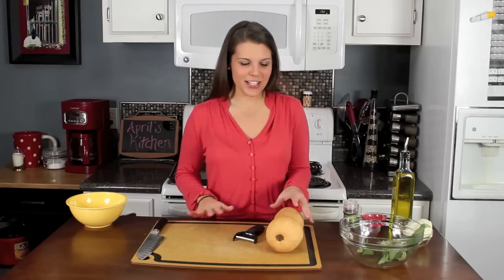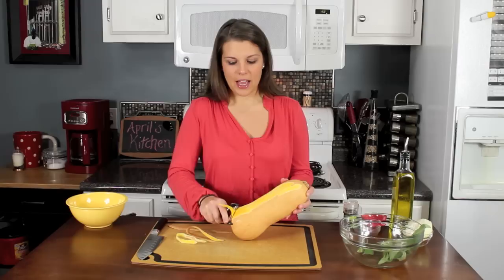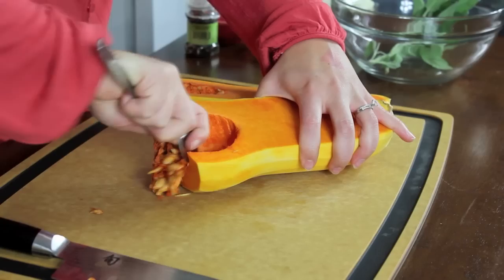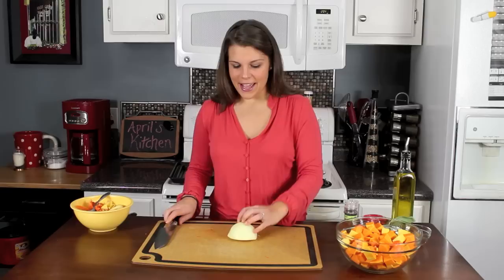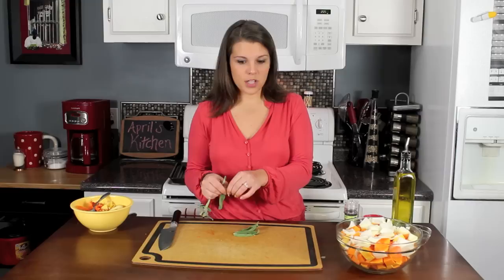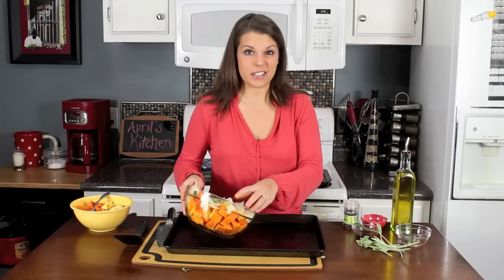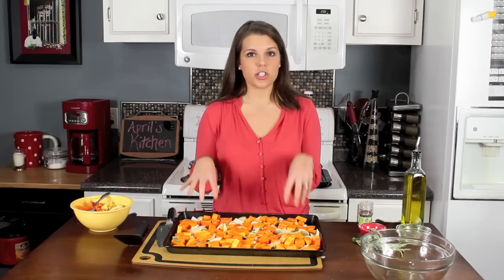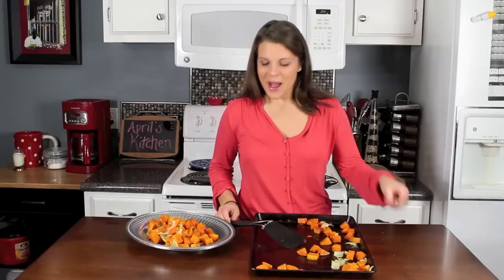Roasted Butternut Squash Recipe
In this video, April prepares a simple side dish that is perfect for the winter months.  It is simple but the pop of color on the top looks beautiful.  This would be delicious paired with a slow cooked roast!

Serves 4

Ingredients:

6 cups Butternut Squash, peeled and cubed
1/2 Onion, roughly chopped
1 1/2 Tbls Fresh Sage (1tsp Dried)
1 Tbls Pure Maple Syrup (could sub Honey)
2 Tbls Extra Virgin Olive Oil
3/4 tsp Salt
1/2 tsp Pepper

Directions:

Toss all ingredients together on a large sheet pan in an even layer
Roasted for 12 minutes, toss and bake another 12-15 minutes, or until squash is lightly browned on the edges